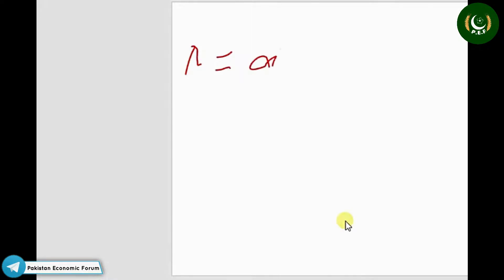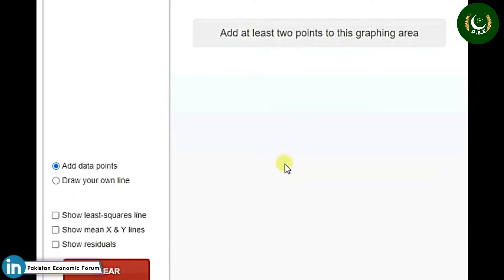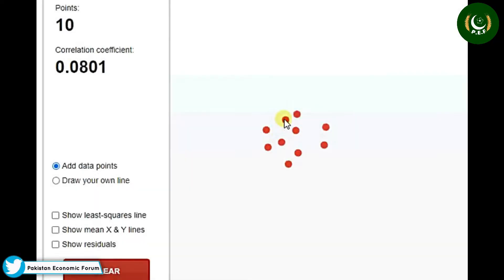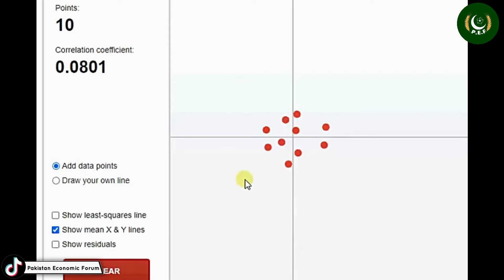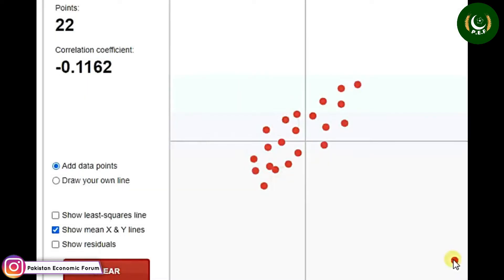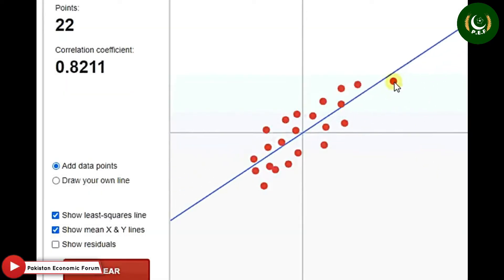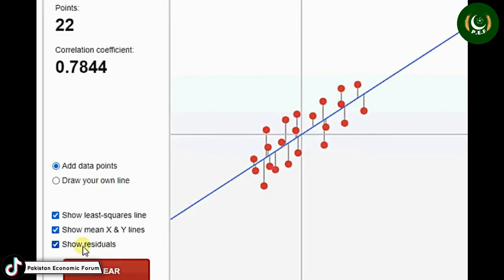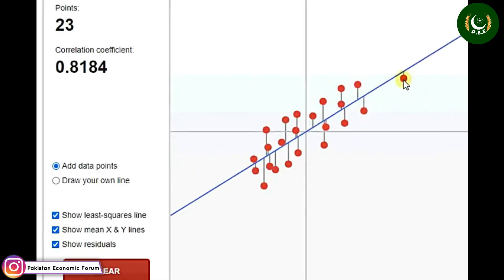Correlation OLS and Outlier | Dr. Zahid Asghar | Pakistan Economic Forum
What is Pakistan Economic Forum?
Pakistan Economic Forum is An economist Platform for all learners.

All the Content is used with due permission of the Content Owner

Pakistan Economic Forum, PakistanEconomicForum,